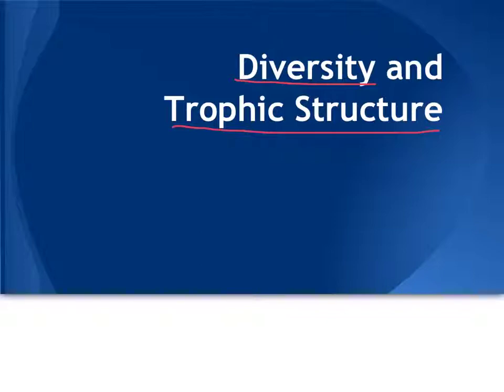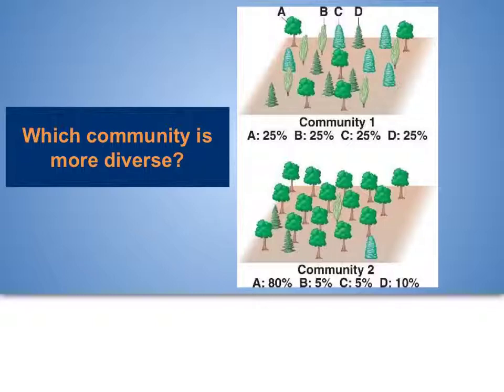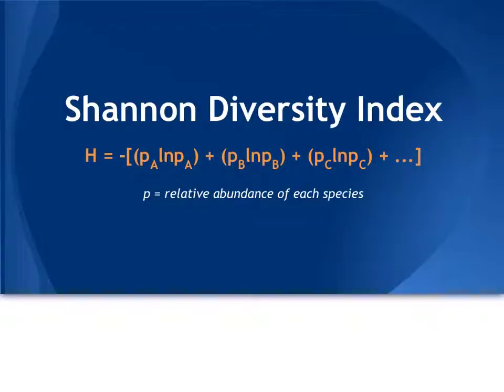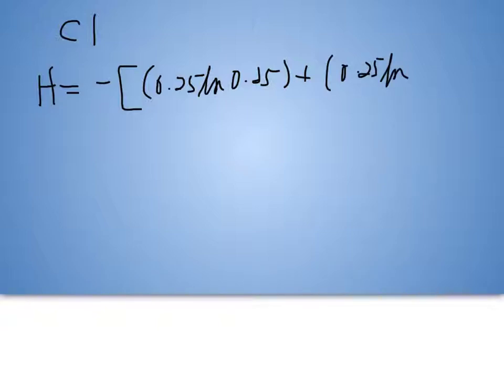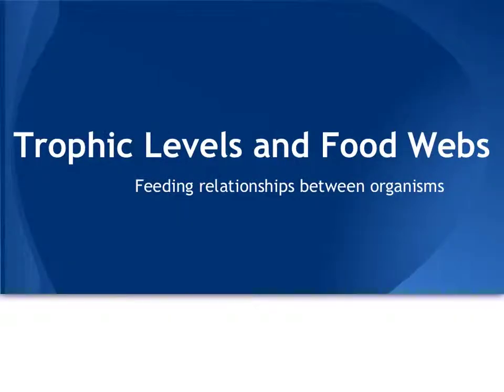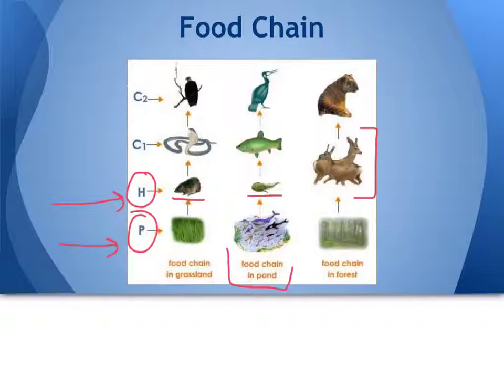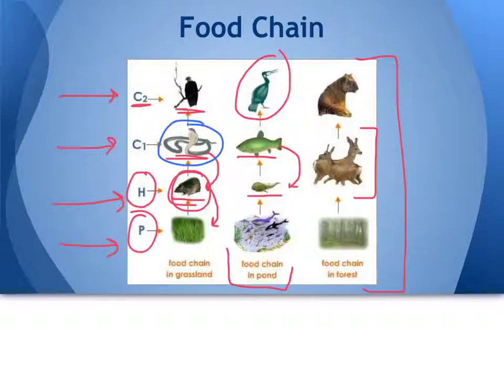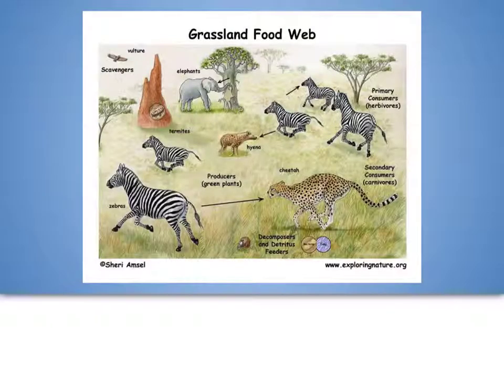diversity and trophic structure